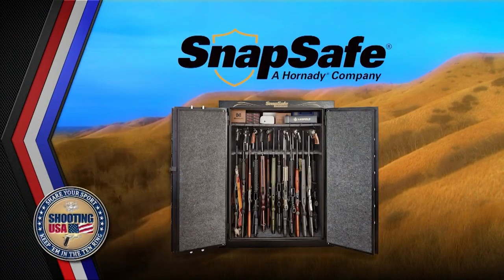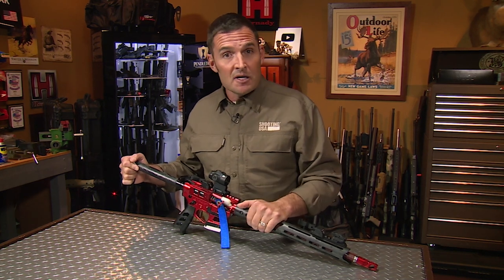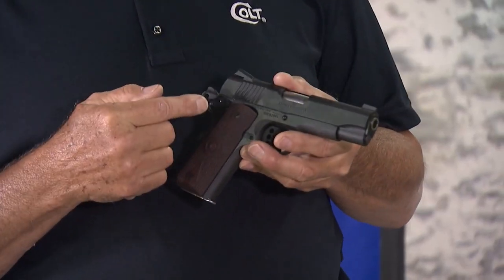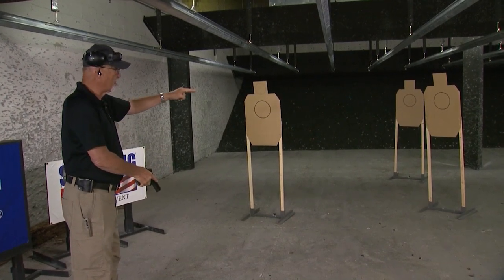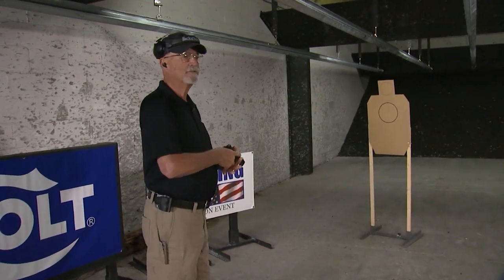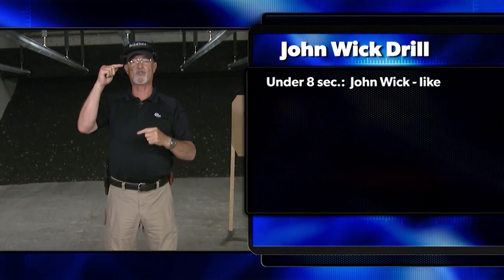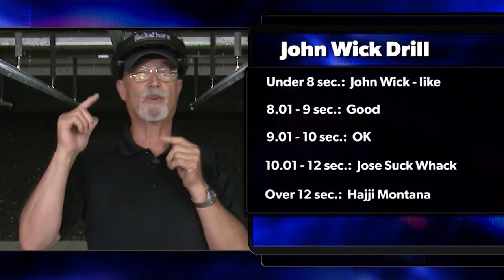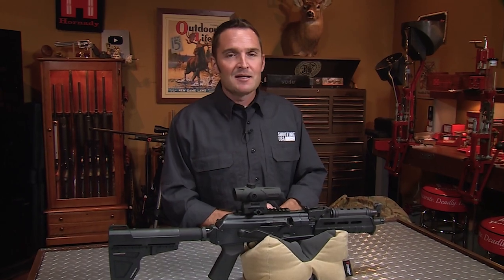Shooting USA: Pro Tip Ken Hackathorn: The John Wick Drill